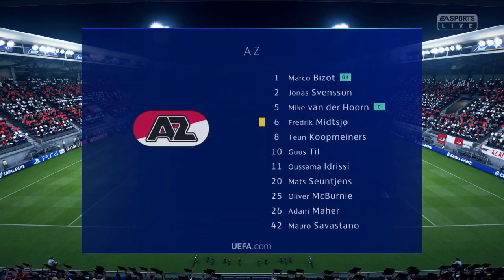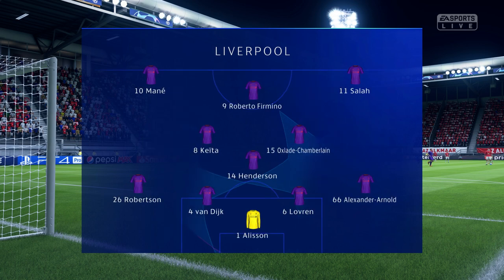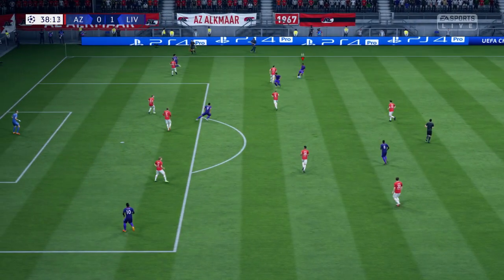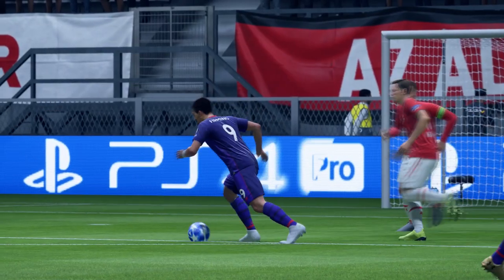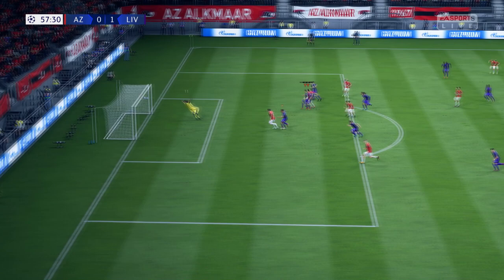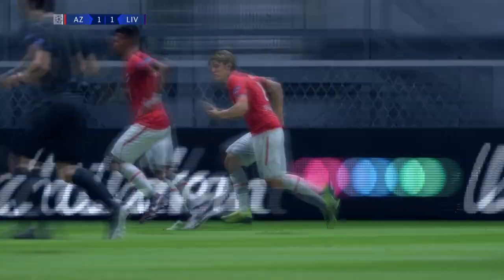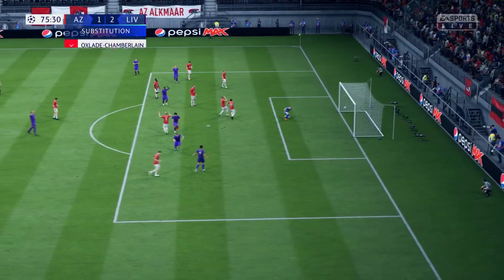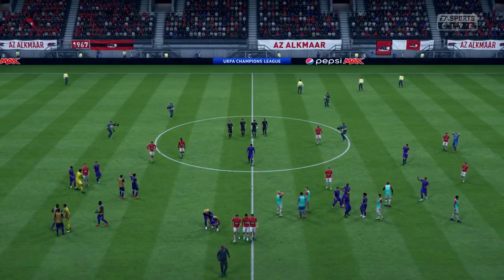FIFA 19 | AZ Alkmaar 1 - 3 Liverpool | UEFA Champions League - MD 1 - 19/20